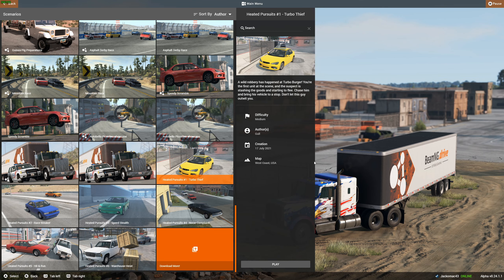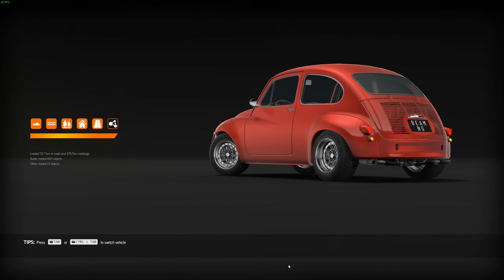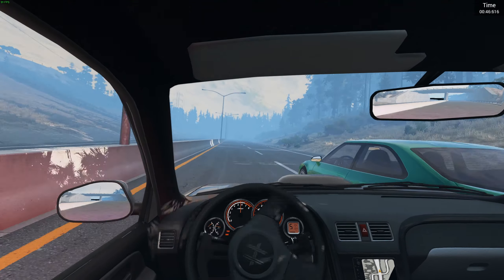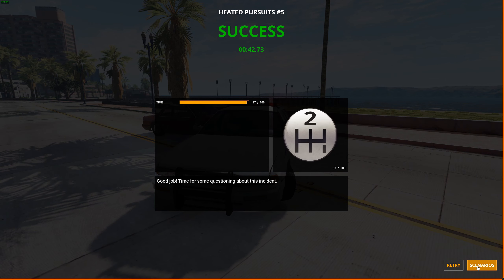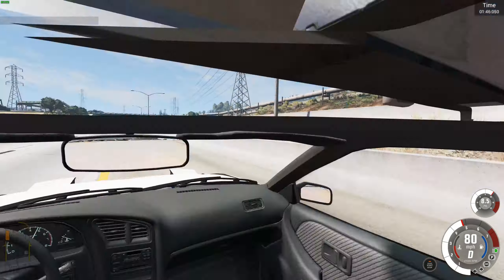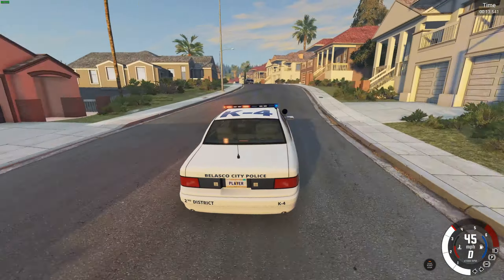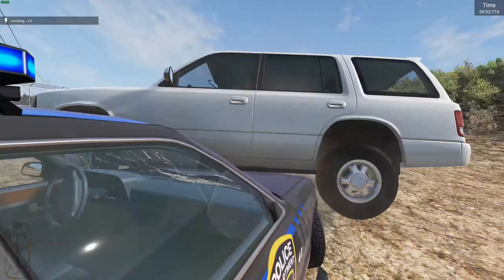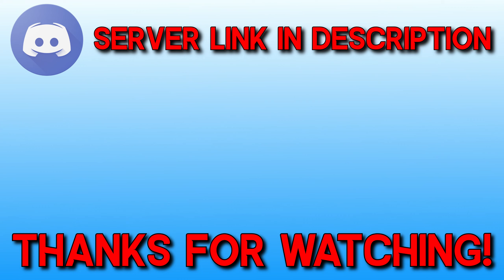Intense Police Chases! - BeamNG Heated Pursuit Mod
Today I'm chasing down criminals in this scenario modpack for BeamNG called Heated Pursuits! The police chases are pretty intense in this!